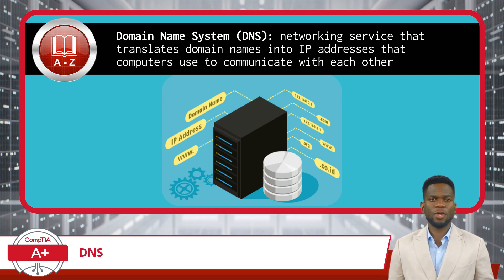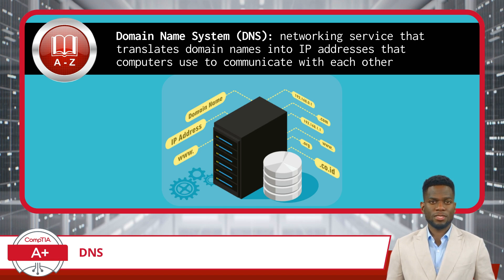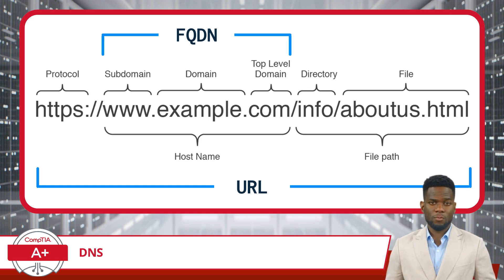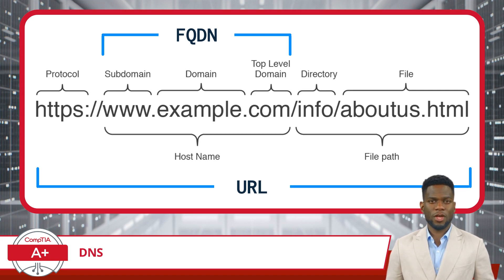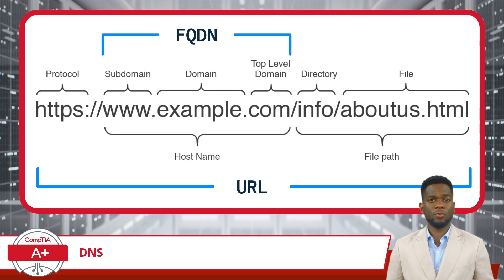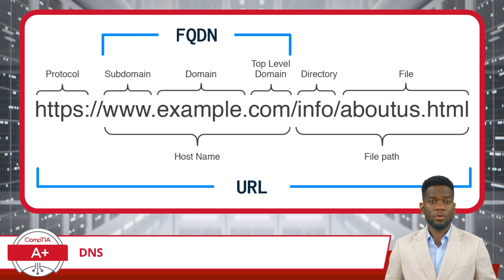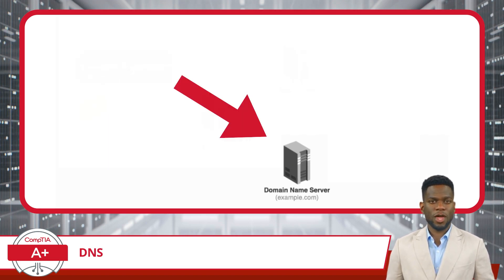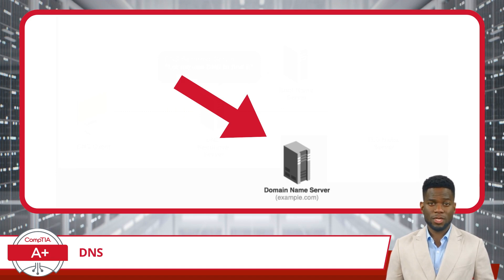CompTIA A+ Core 1 (220-1101) | DNS | Exam Objective 2.6 | Course Training Video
CompTIA A+ Core 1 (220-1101) | Exam Objective 2.6 | Compare and contrast common network configuration concepts - DNS